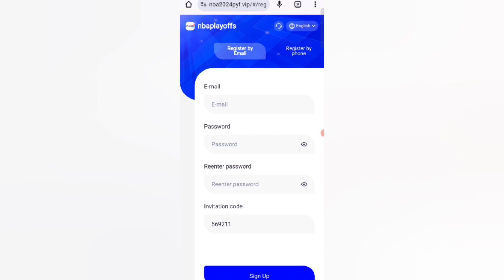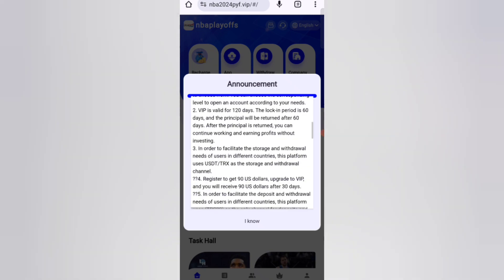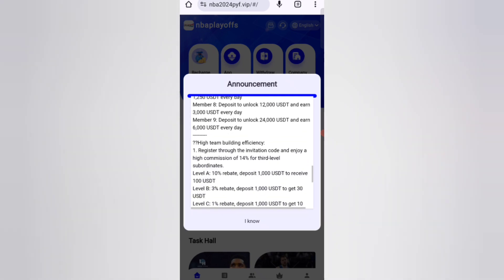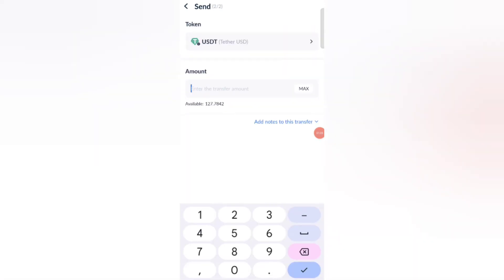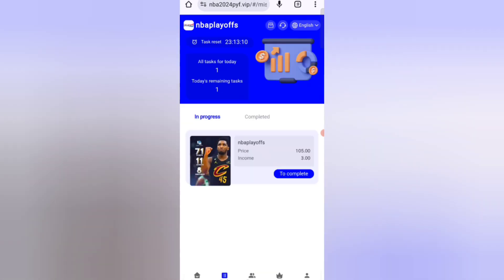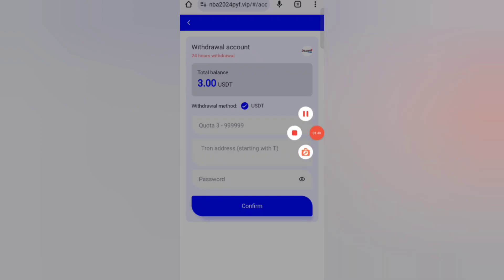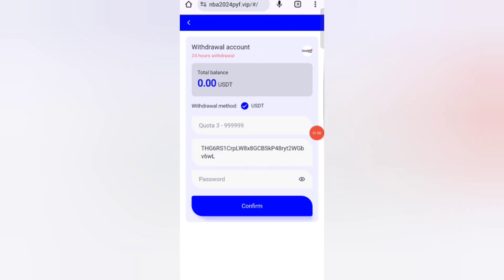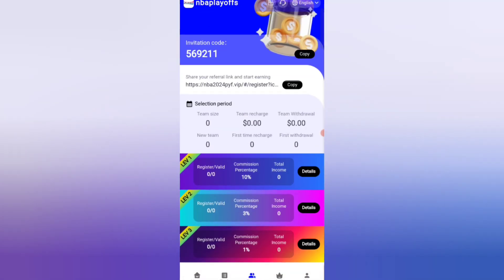Usdt mining site | New usdt earning site | today New investment site | usdt mall mining site